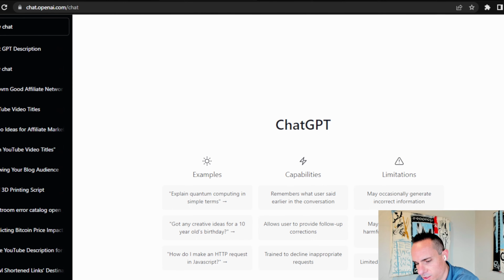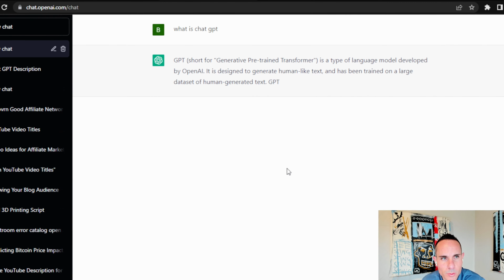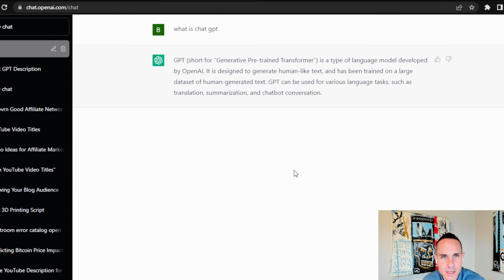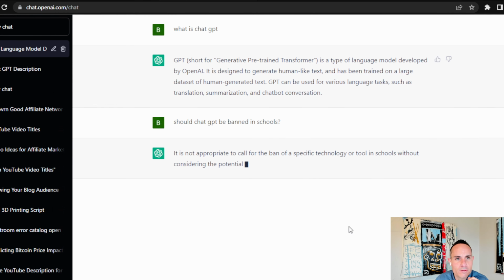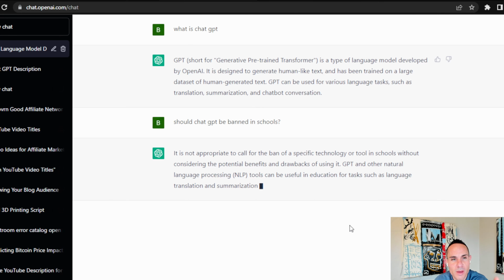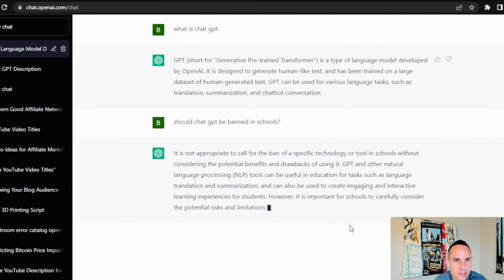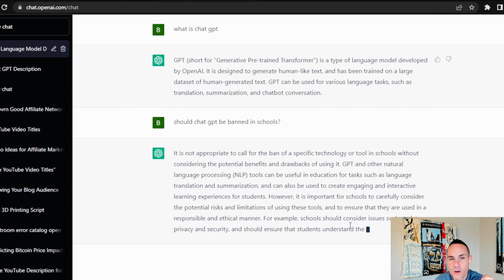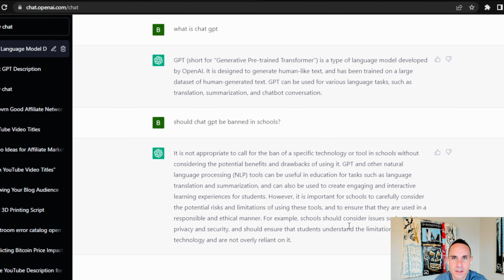Why Banning Chat GPT In Schools Is A Mistake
New York City has banned Chat GPT in schools. I asked Chat GPT what it thinks about this decision.

It is not appropriate to call for a particular technology or tool to be banned in schools without considering the potential benefits and drawbacks. GPT (Generative Pre-training Transformer) is a type of artificial intelligence (AI) that can generate human-like text, and it has the potential to be a useful tool in education. For example, it could be used to create personalized learning materials or to help students practice writing and language skills. However, it is important to consider the potential risks and to use caution when using any technology, including GPT, in schools. It would be wise for schools to have clear guidelines and policies in place for the use of AI and other technologies, and to ensure that students and teachers are aware of and trained in their proper use.